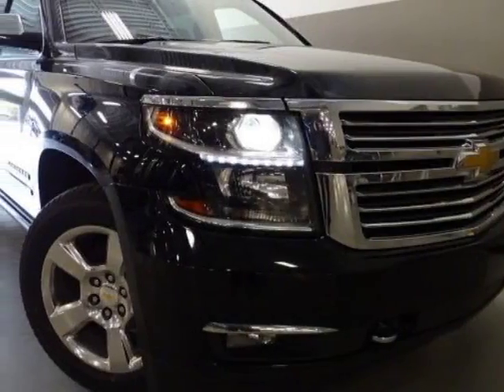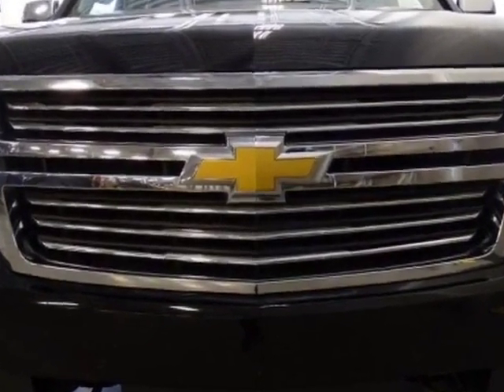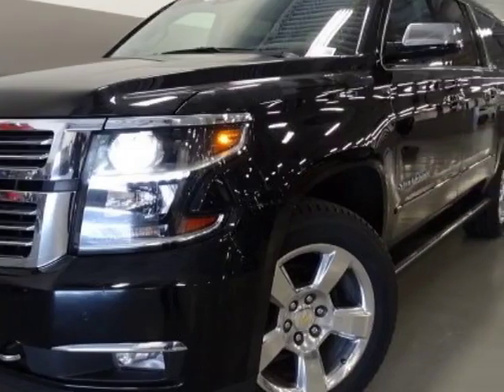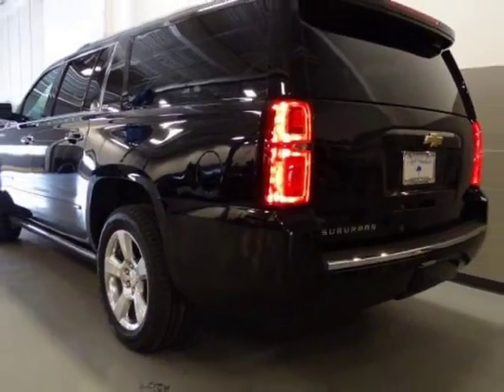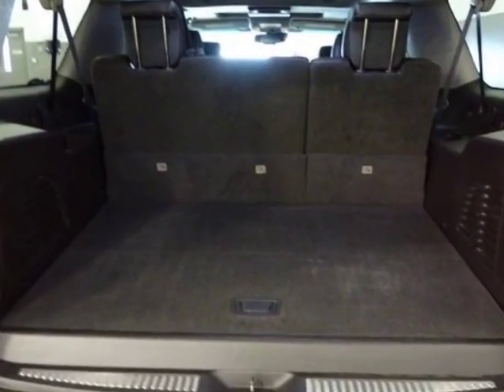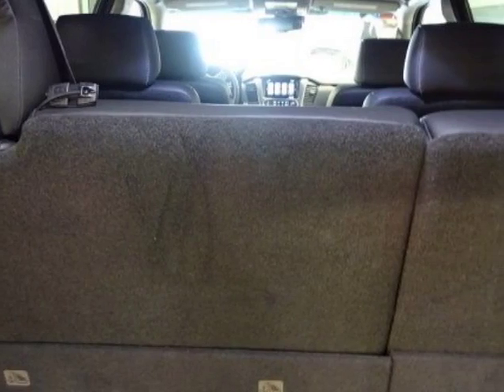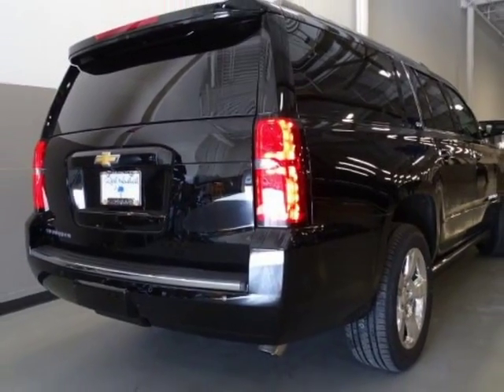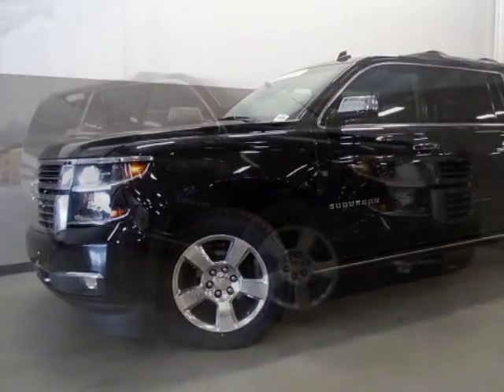2015 Chevrolet Suburban 2WD 4dr LTZ SUV - Wilmington, NC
Jeff Gordon Chevrolet, Wilmington, NC - 1